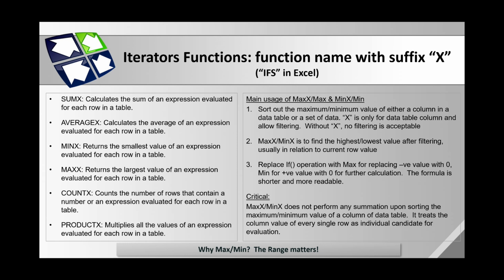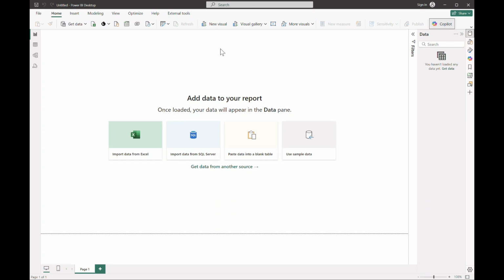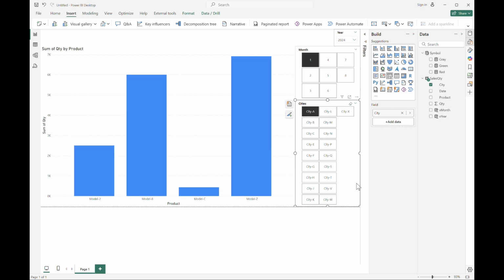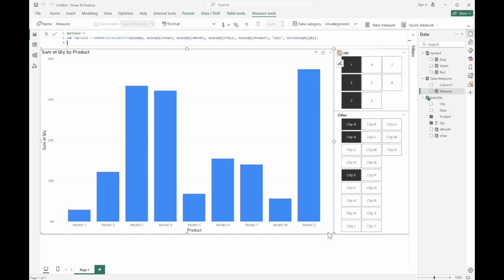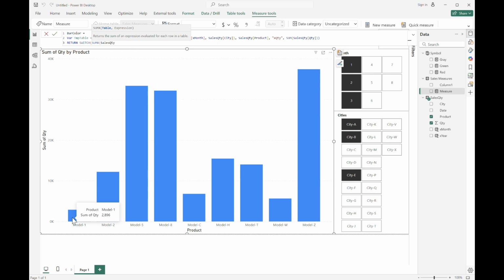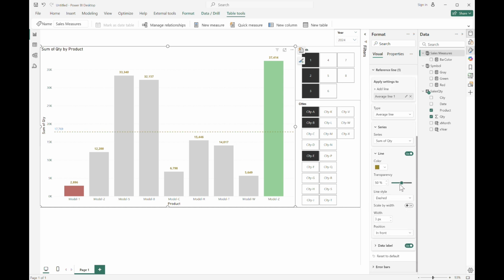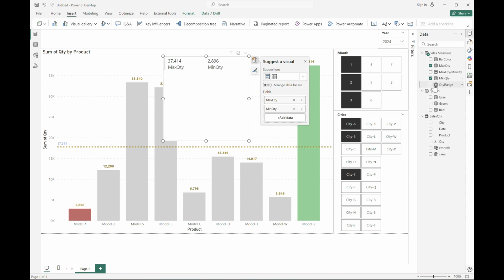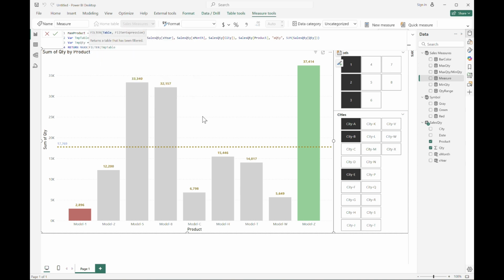Power BI Unlocked - Sub 1.2.2: Aggregation III (simple use of temporary data table creation)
Slicers allow multi-selection and any summation function referring to the affected data table will do the correct filtered add-up total.  However, some aggregate functions like MAXX() and MINX() cannot be used directly to sort out the maximum or minimum value/key.  Creation of temporary table is key to achieve it.  In this presentation, you will see the simple usage of it.  More and in-depth applications will follow in subsequent videos.

Multi-selection Slicer and simple usage of temporary data table